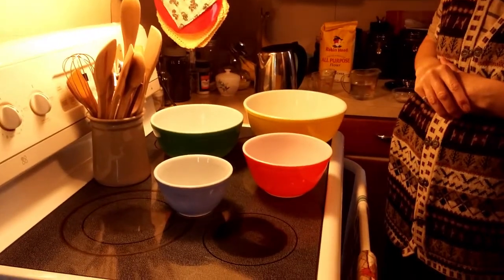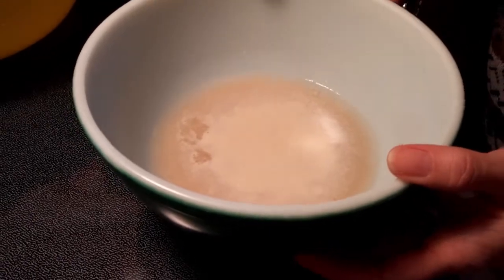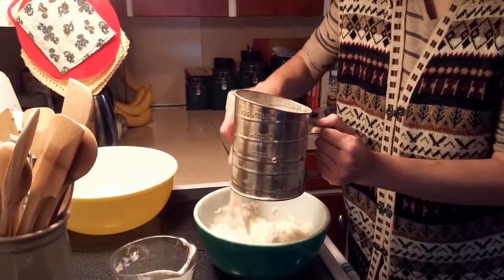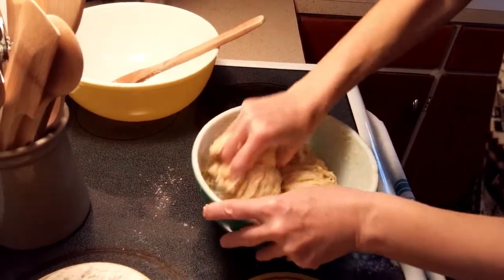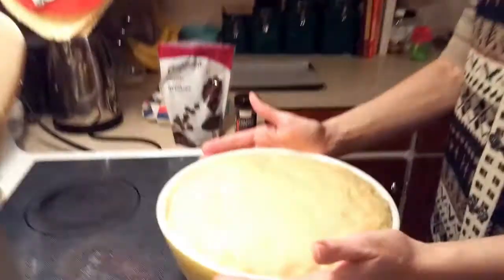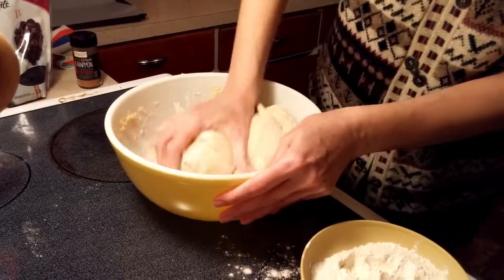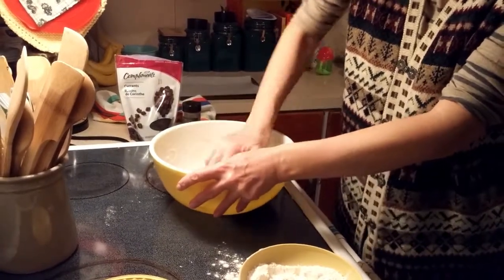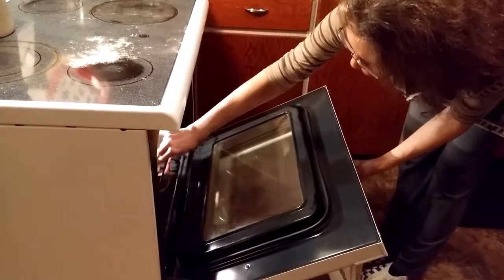Challah Bread 2018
Here is my updated video on how to make a great challah bread for the weekly Sabbath.  I've used regular all purpose flour for this recipe although my preference is to use King Arthur flour that is USDA certified organic to make my breads.  I've not used other flours to make my breads but welcome comments from anyone who has and how it works for them as I might like to give another flour a try.  Beware of mild video imperfections...hubby didn't feel well while filming.